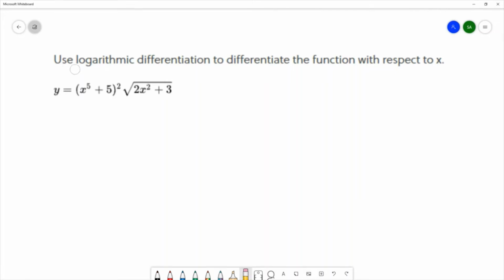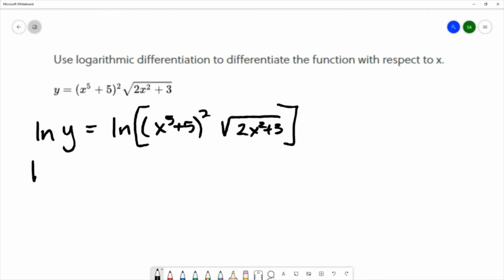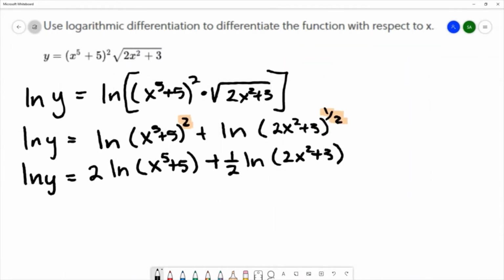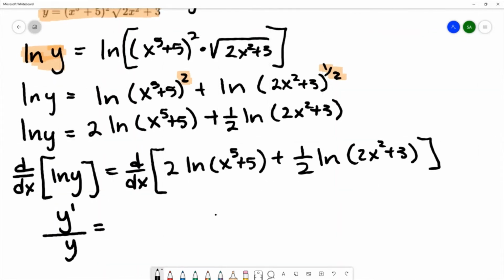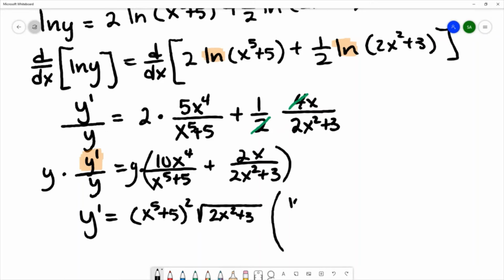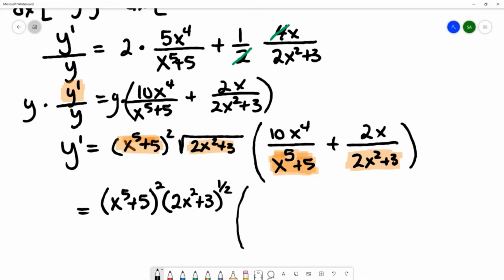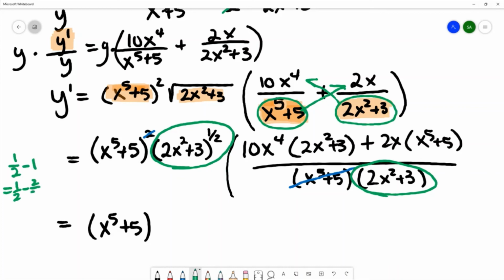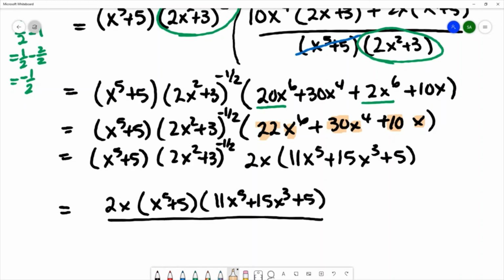MAC2311 Calculus 1 Test 2 Practice L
0:00 3.5 Logarithmic Differentiation